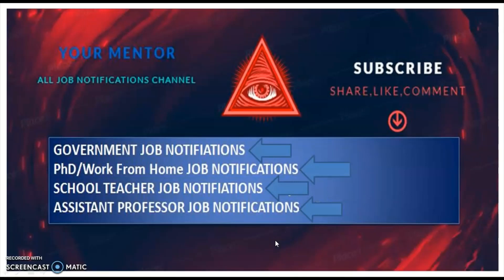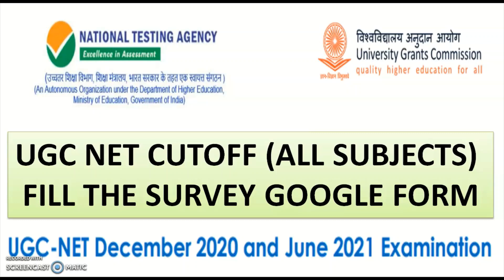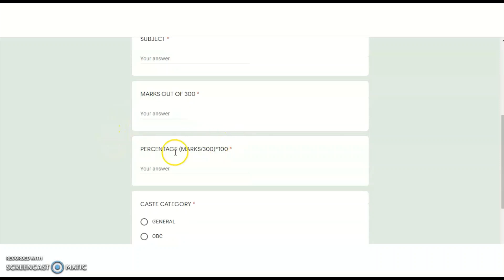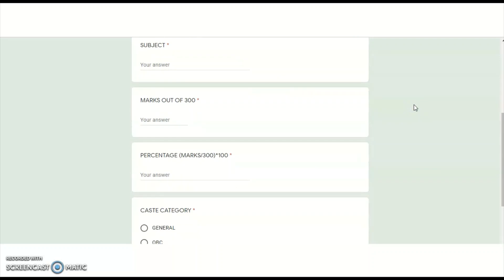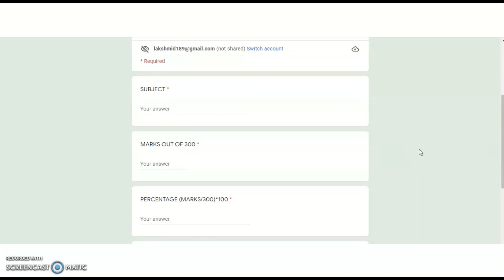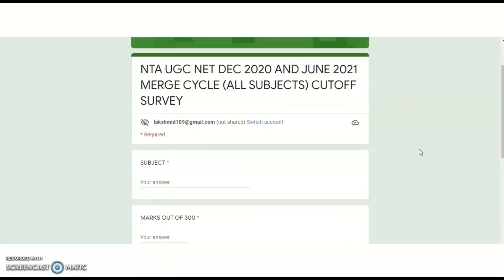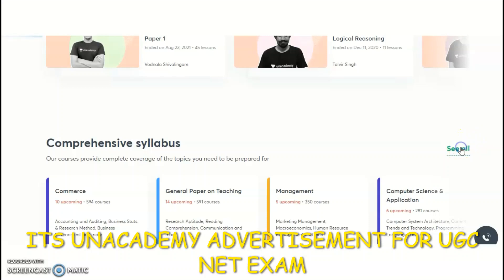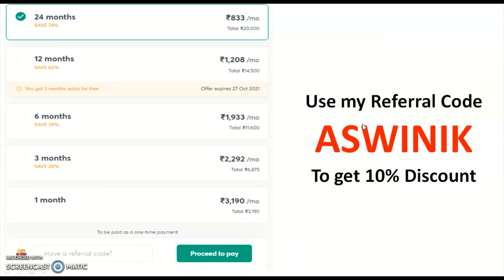NTA UGC NET CUTOFF SURVEY GOOGLE FORM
972 Lecturer Vacancies in Aided Colleges | Only PG | UGC NET/PhD Not Required | Up to Rs 1,42,400 pm